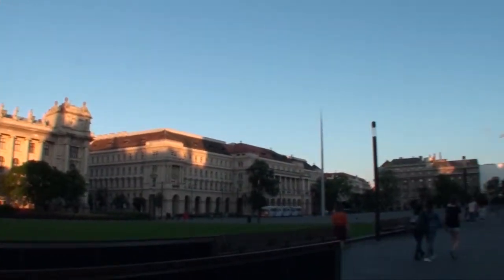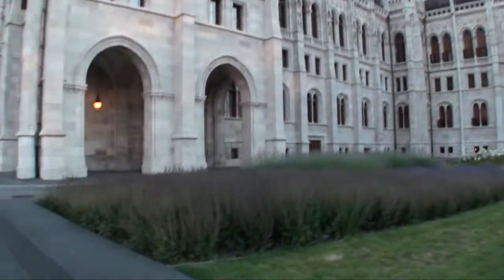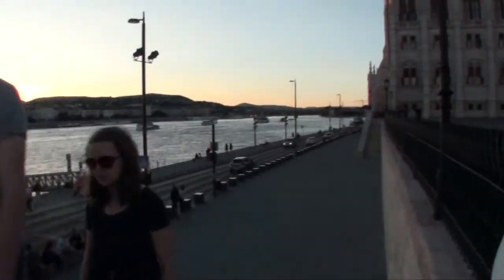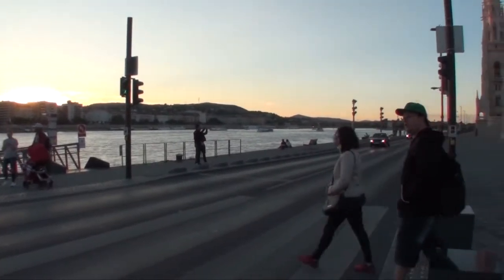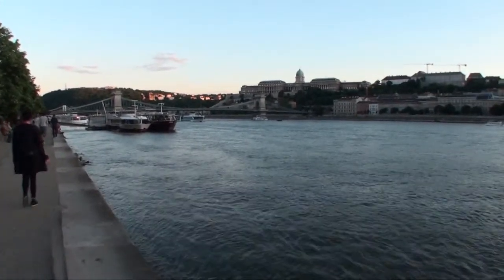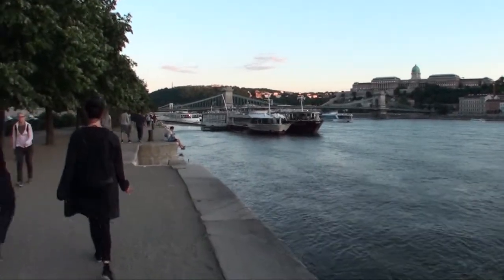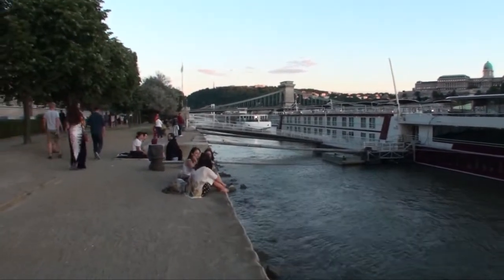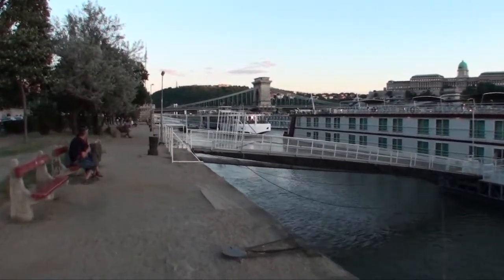Walking the Danube - Budapest Hungary